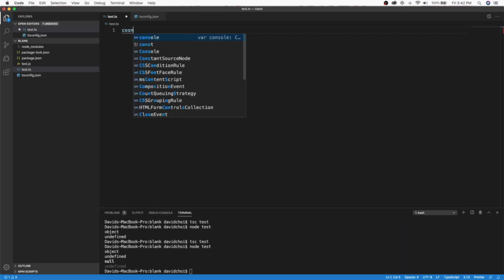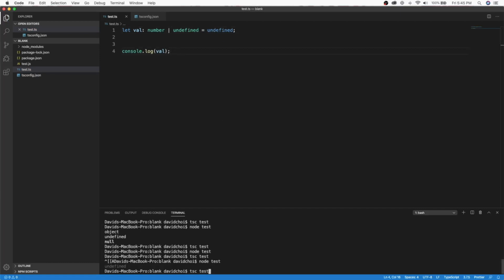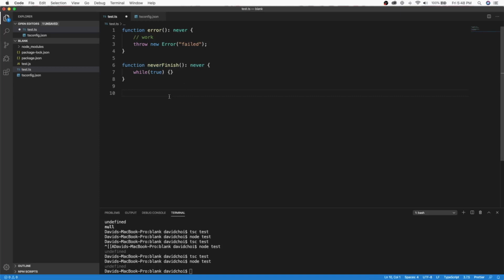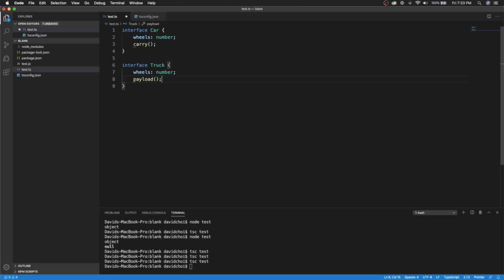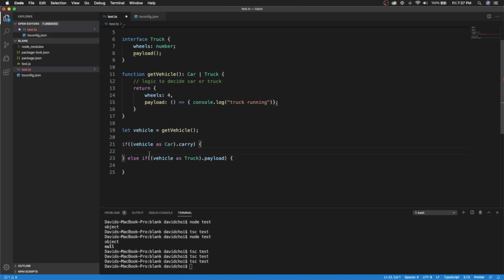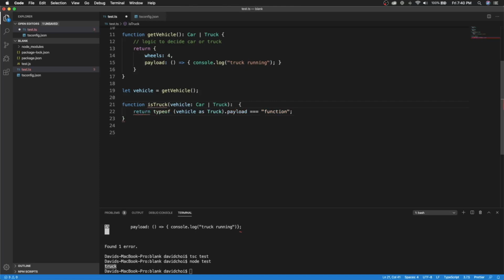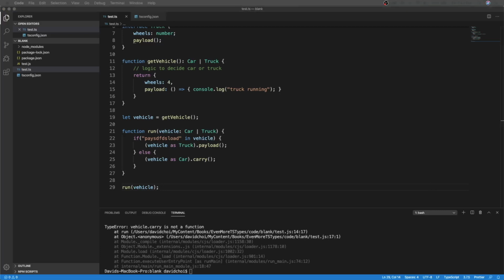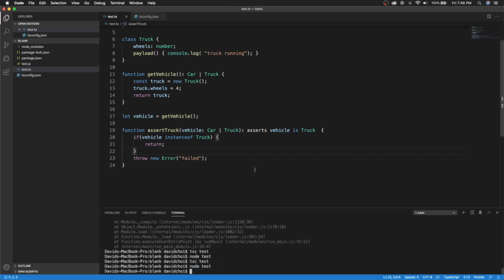More TypeScript Types You Need To Know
Includes a review of the differences between null and undefined. How to use type guards and type assertions to enhance code safety. And a discussion of when to use the never type.

If you're looking for a book to help learn web development try mine Full-Stack React, TypeScript and Node.

Source code for this video can be found in my Medium stories